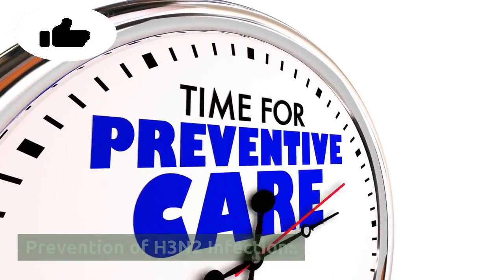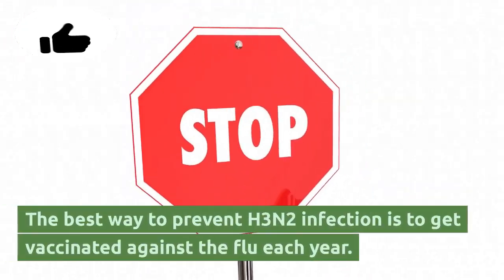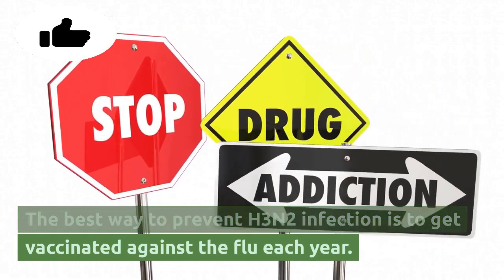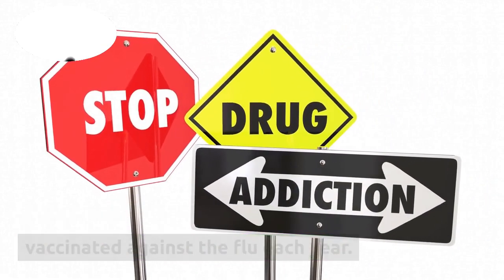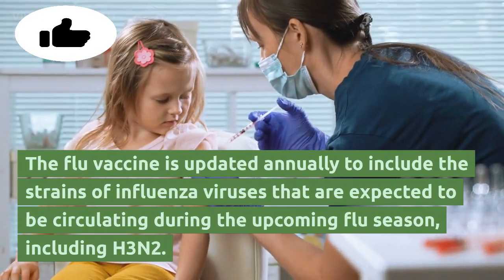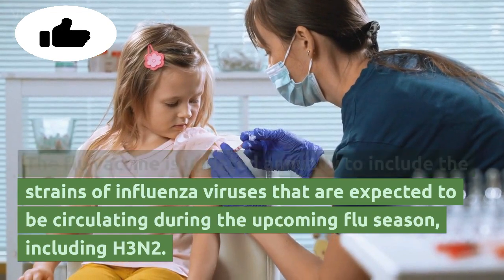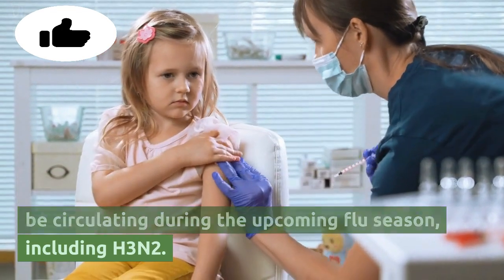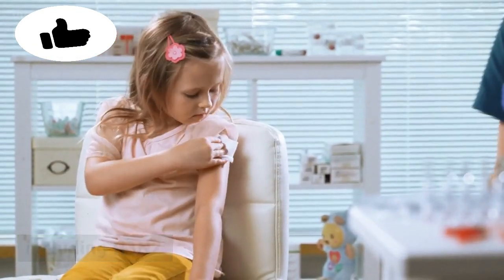Influenza A virus subtype H3N2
H3N2 Influenza Virus details,
H3N2 virus,
Influenza H3N2 virus,